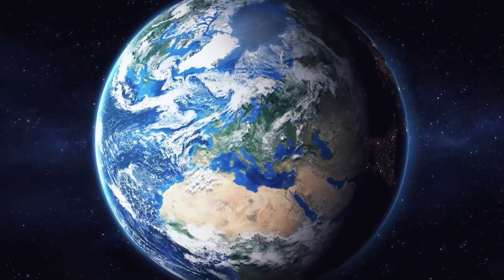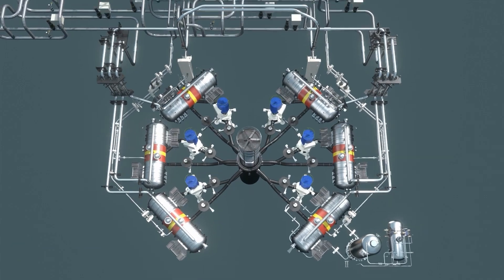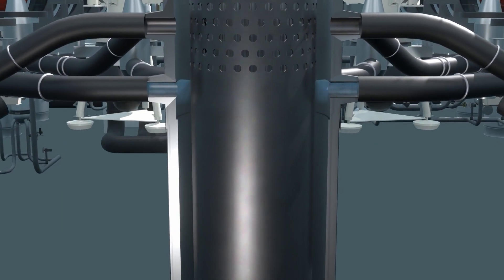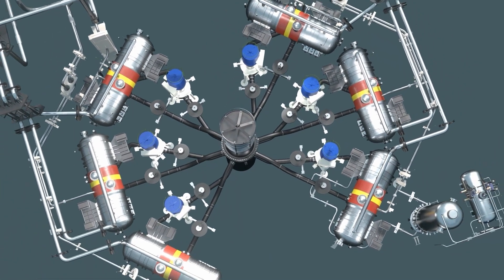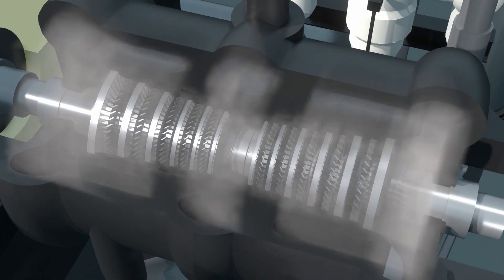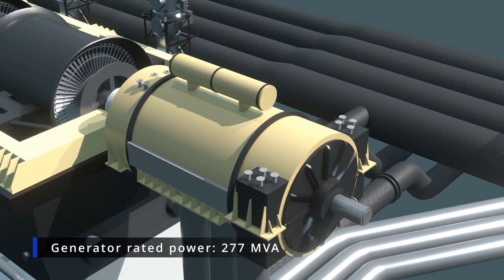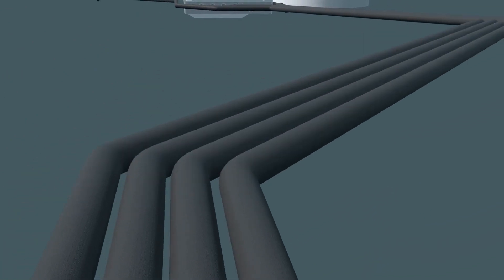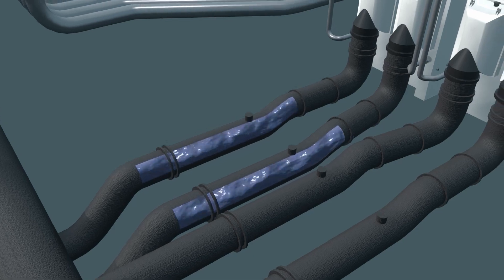3D Model: How Nuclear Power Plants Work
The three-dimensional model of the VVER 440 v-213 reactor explains in detail how electricity is generated in the Slovak nuclear power plants Mochovce and Bohunice. You can learn more about electricity production